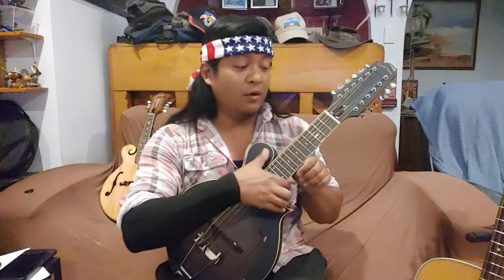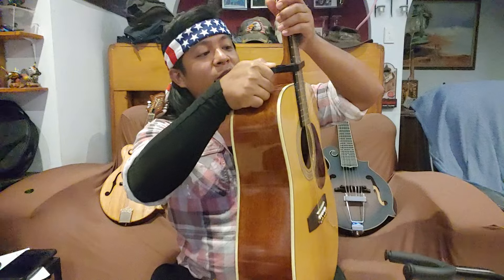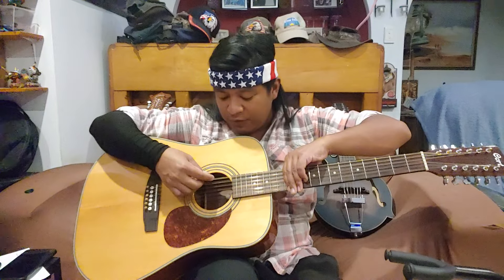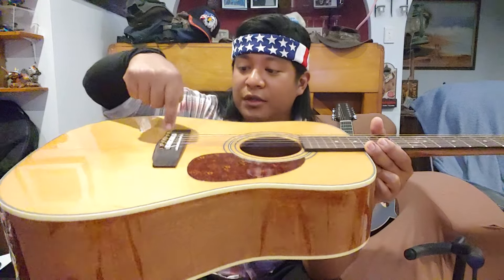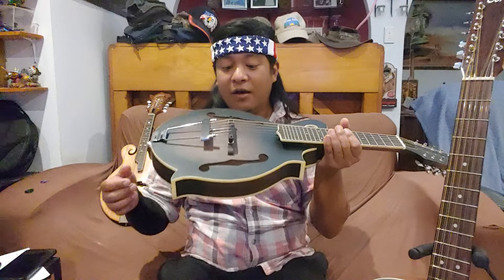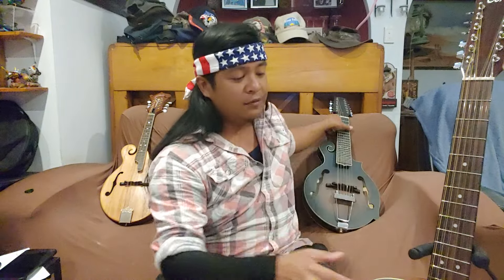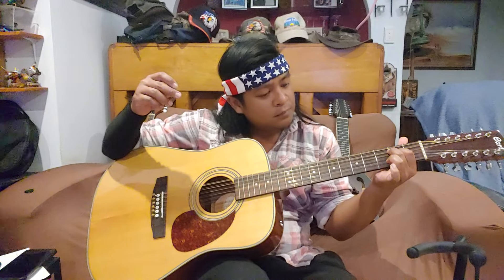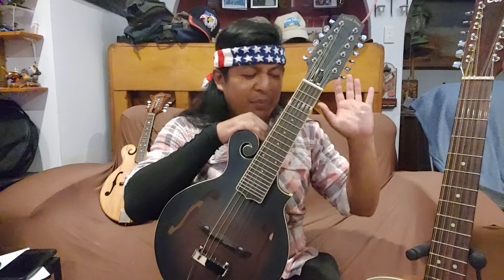Why don't you just put a capo on guitar 12th fret? | Gold Tone F12 Guitar Mandolin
The Gold Tone F12 is a guitar that plays an octave up and has the body of a mandolin. People have asked "Why don't you just put a capo on a 12 string guitar?". Composer Jerrel Dulay shares the answer in detail.